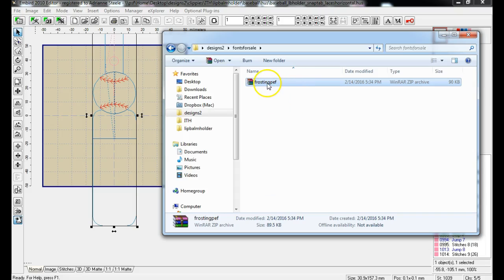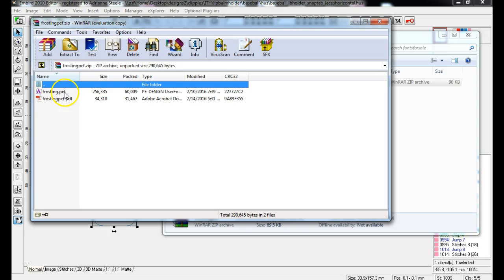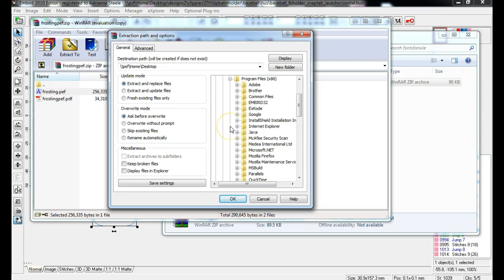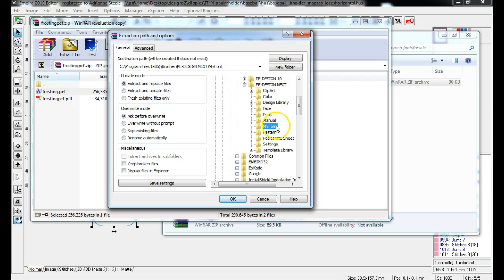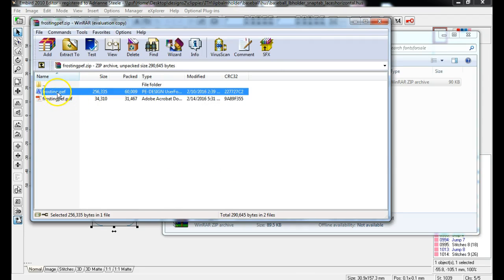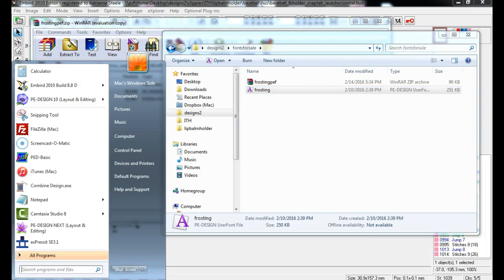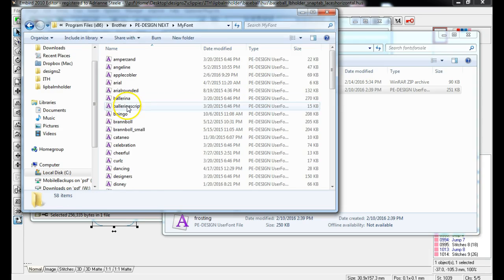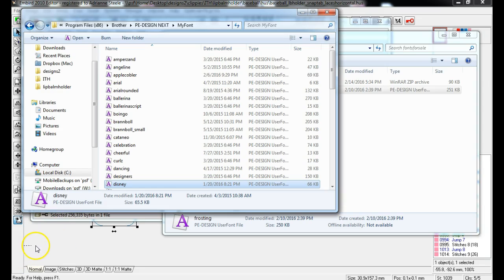Installing a Purchased PEF Font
how to instal a UD font to brother pe design next or pe design 10.  These are .pef files made in teh font creator.